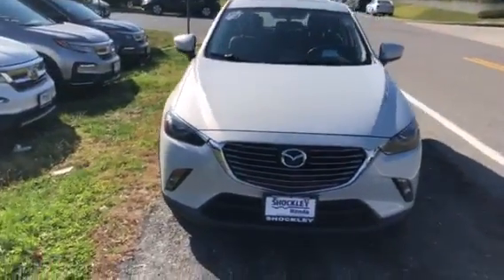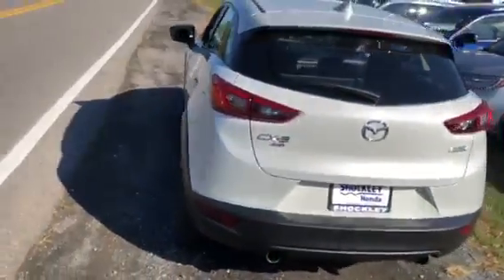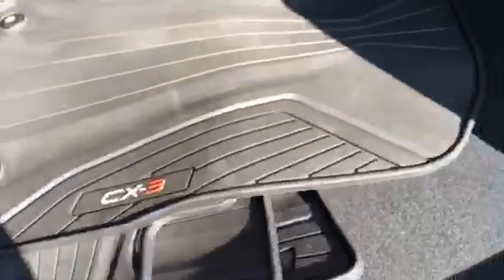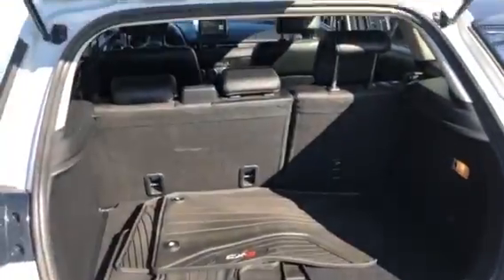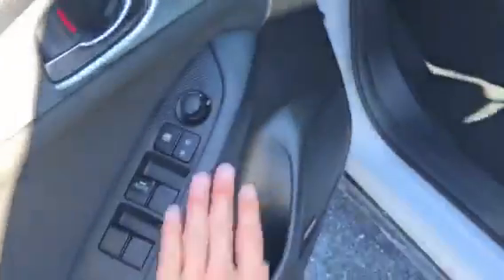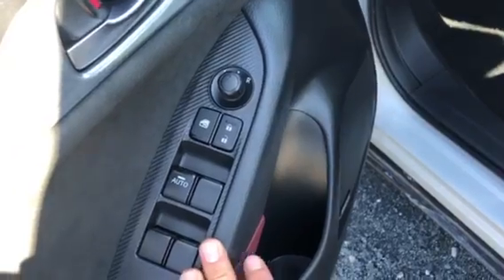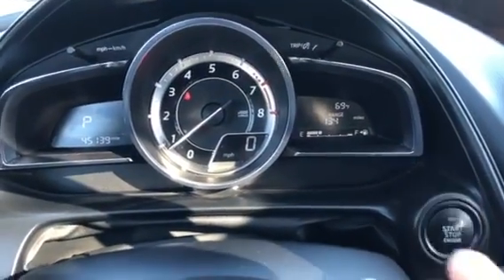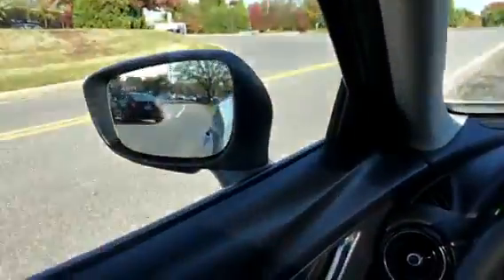2017 Mazda CX-3 Grand Touring 4D Sport Utility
This 2017 CX-3 is in great shape, with only one previous owner!  The ice-white exterior looks very sharp, and with the interior having black, red, and titanium finished-accents--you would certainly think the badge on the steering wheel would be a luxury one!  Come check it out at Shockley Honda!